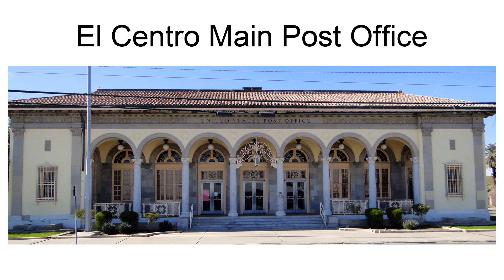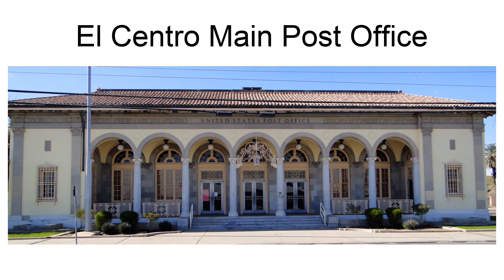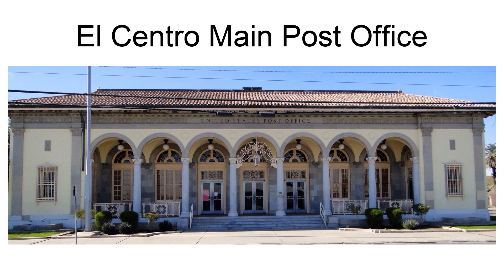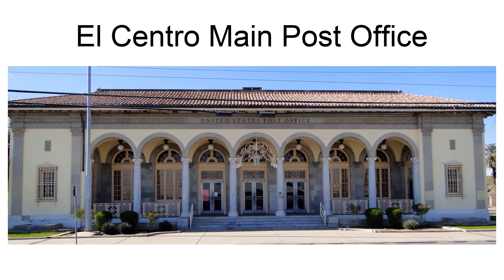El Centro Main Post Office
The El Centro Main Post Office, in El Centro, California, was built in 1931.  It was listed on the National Register of Historic Places in 1985 as U.S. Post Office-El Centro Main.
It is Beaux Arts in style, with a large loggia across the front which is common to Italianate or Second Renaissance Revival style.  It has classical Corinthian columns.  Design is credited to James A. Wetmore and Louis A. Simon of the Office of the Supervising Architect,

Its National Register nomination discusses its architecture:The El Centro Main Office is anomalous, both in terms of its size, its style, and in the use of expensive materials. Stylistically, the El Centro Post Office is essentially Beaux Arts Classicism, though by 1932, this style was at least 15 years out of date. It is unique among 1930s post offices for its unusual style alone; the other Beaux-Arts buildings from the early thirties also housed federal courts or other federal agencies, and were designed by private architects. By 1932, the Office of the Supervising Architect was developing the Starved Classical style, and the most common style used for small post offices in California was some form of Mediterranean Revival. In any event, the post office is the most sophisticated Beaux-Arts building in town, and acts as a
major urban design focus for the town\s